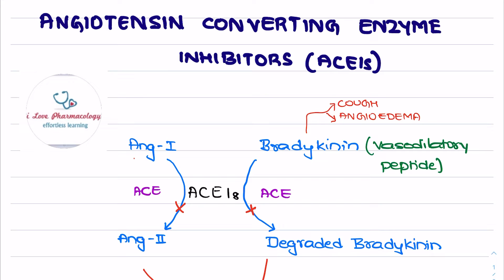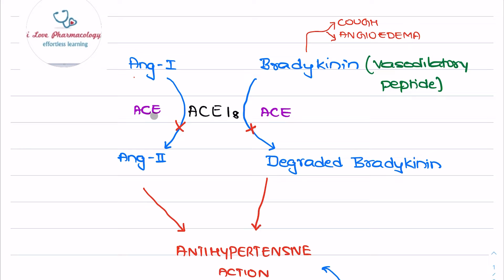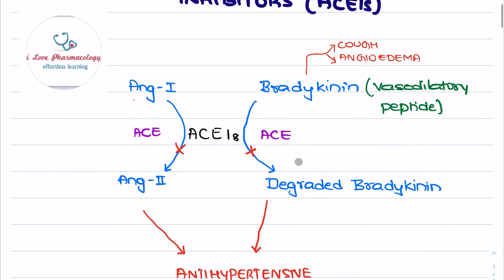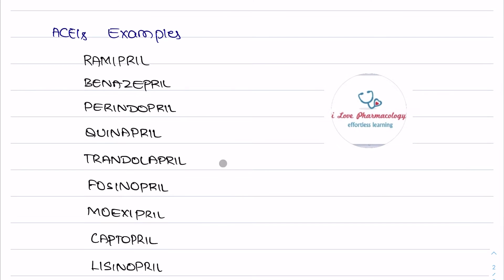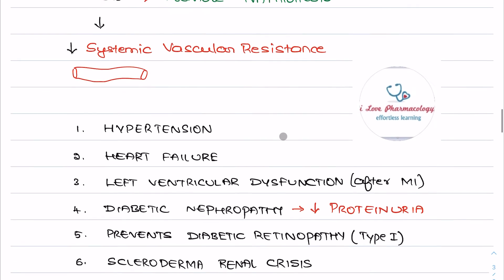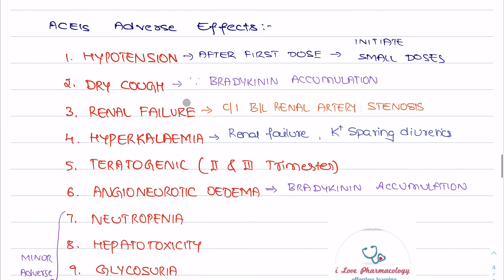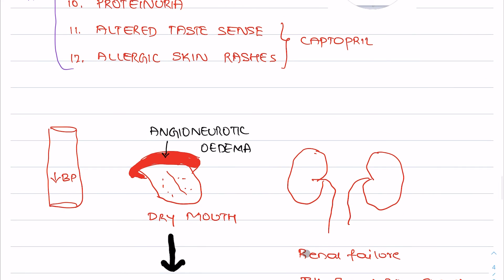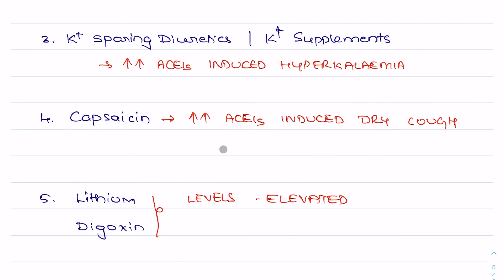How Do ACE Inhibitors Acts (Angiotensin Converting Enzyme Inhibitors) Pharmacology | RAAS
This video is on angiotensin converting enzyme inhibitors pharmacology